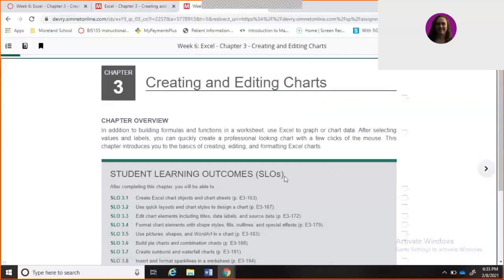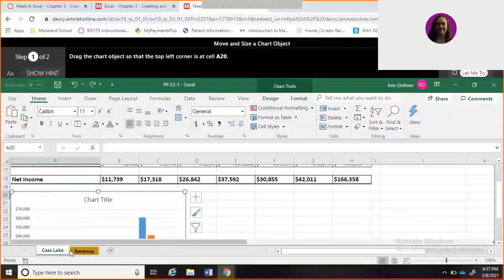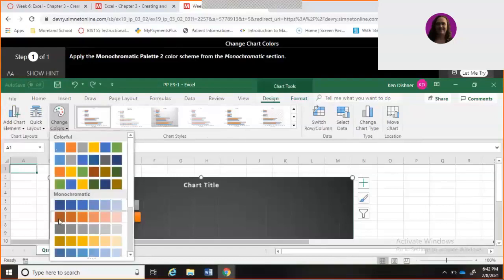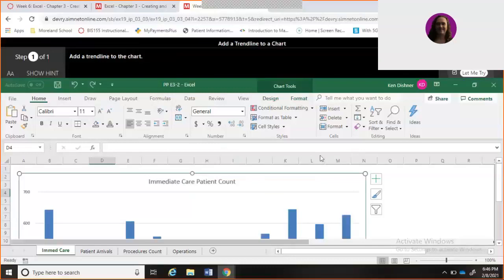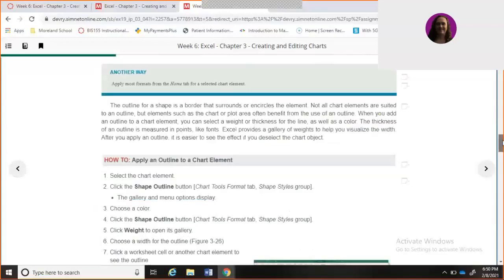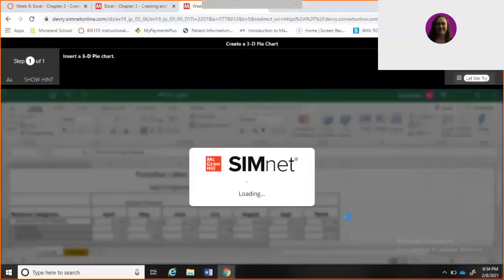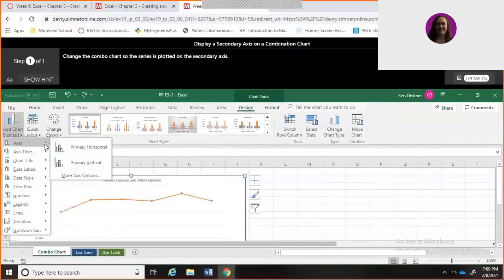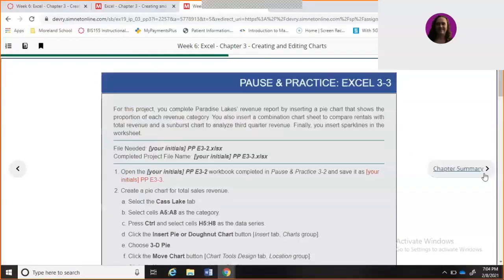Assignment Week 6: Excel - Chapter 3 - Creating and Editing